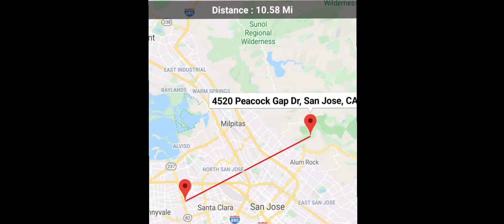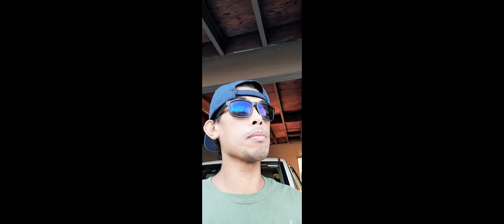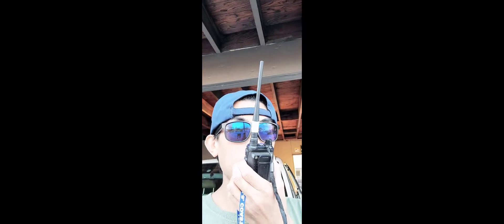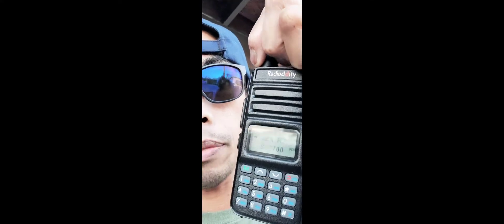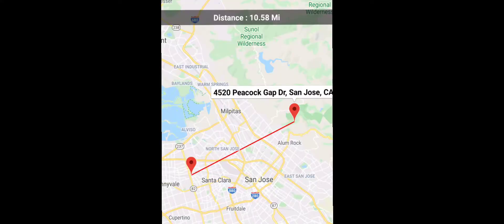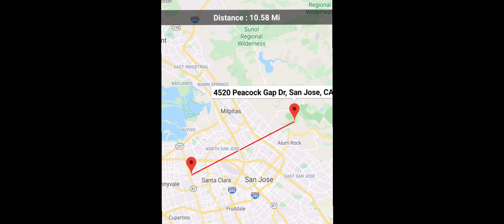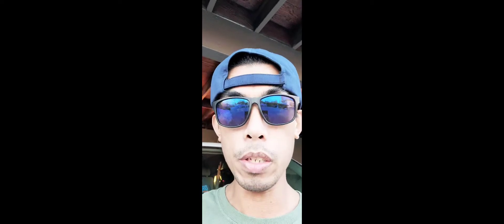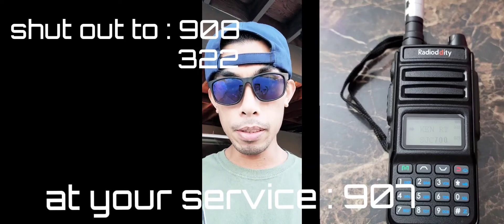Retevis RT-97 GMRS Repeater range test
Retevis RT97 GMRS Mobile Radio Long Range,GMRS Two Way Radio and Car Radio Capable Mini Compact Base Station Transceiver(1 Pack)
$399 @ amazon

Radioddity GM-30 GMRS Radio, Handheld 5W Long Range Two Way Radio for Adults, GMRS Repeater Capable, with NOAA Scanning & Receiving, Display SYNC, for Off Road Overlanding
$49.99 @ amazon

Ed Fong GMRS Antenna -DBJ -  +5dB Gain Antenna (pvc pipe not included)
$64.99